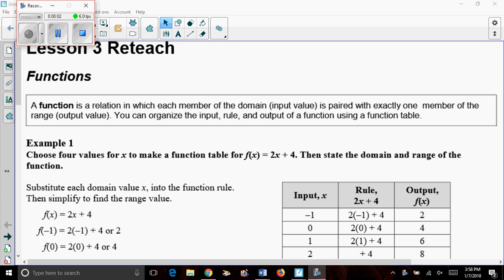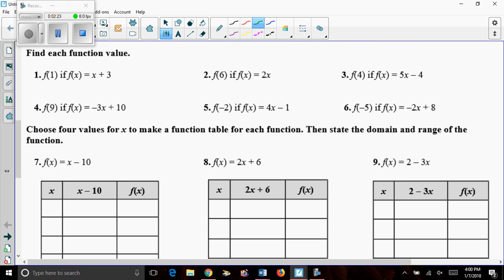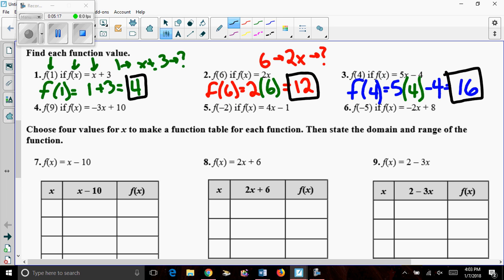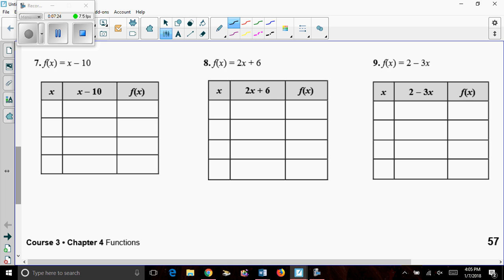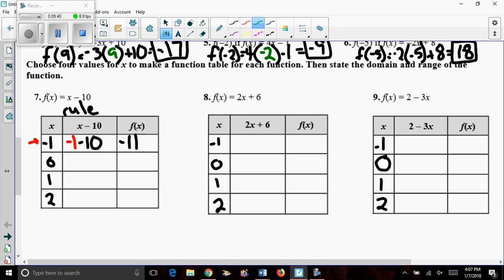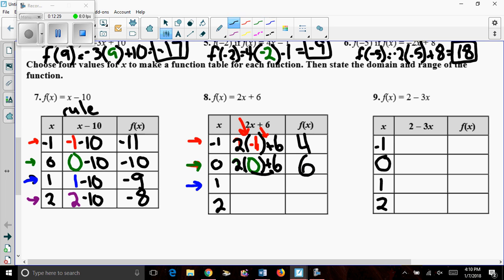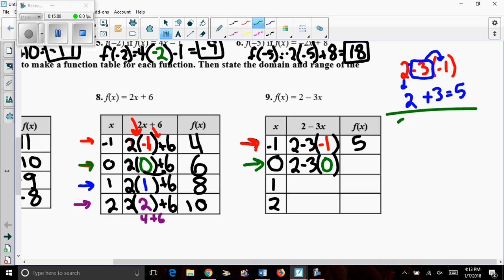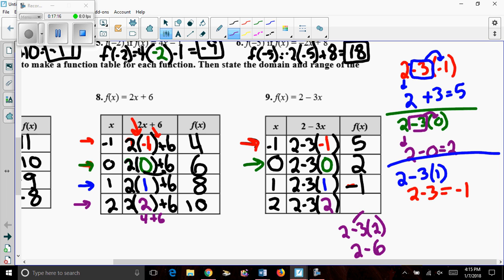Lesson 4 3 Functions